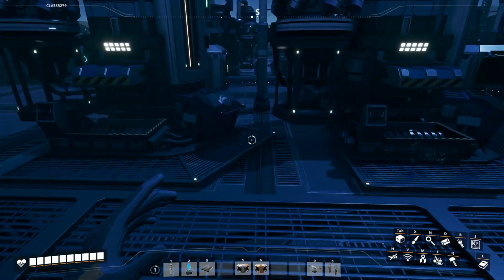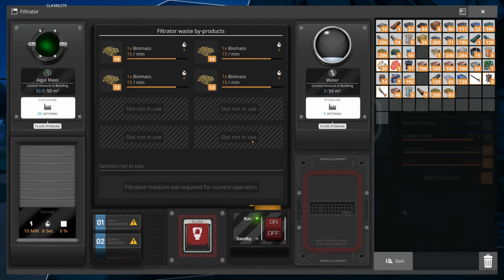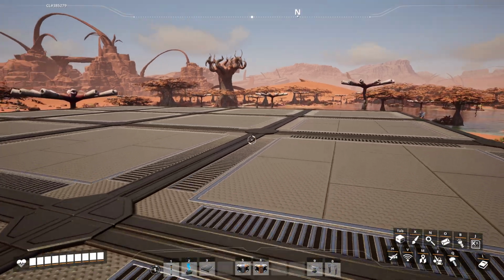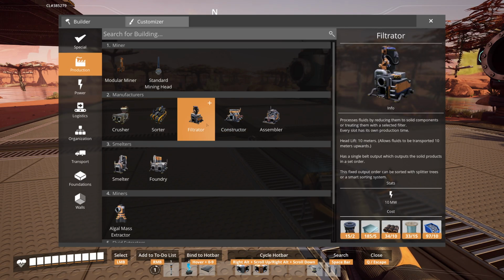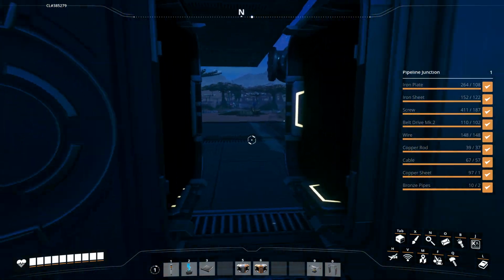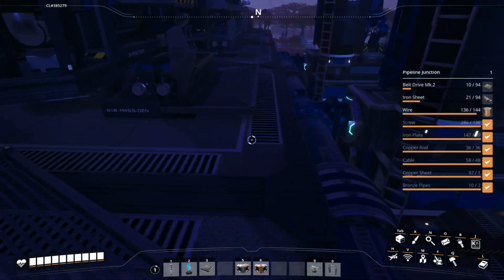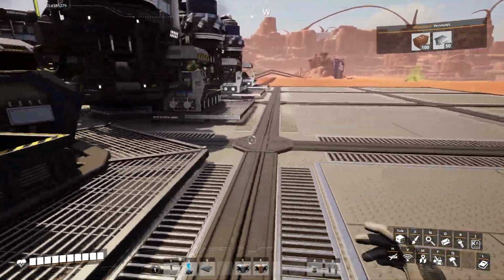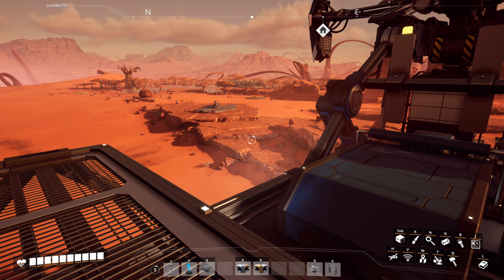Alge water makes massive POWER!!!! -Satisfactory Plus ep6-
Jab Trys to tackle the hardest mod for stisfactory EVER! @JababboGaming ​